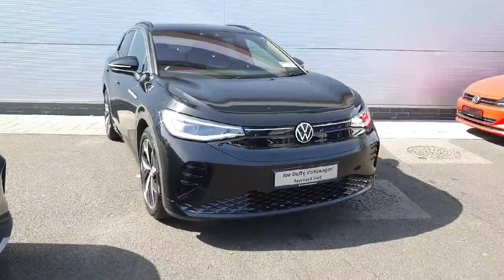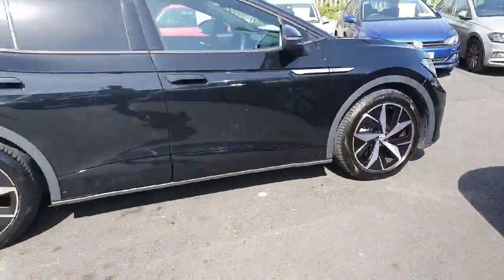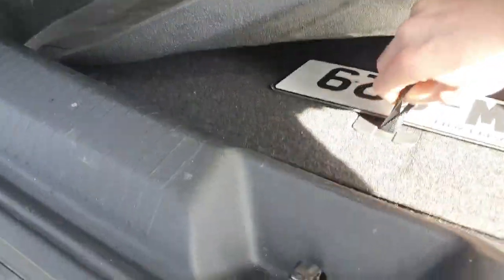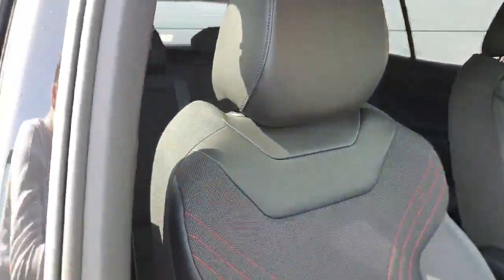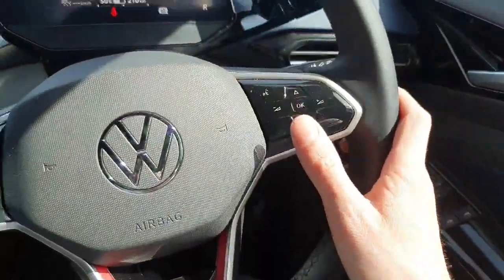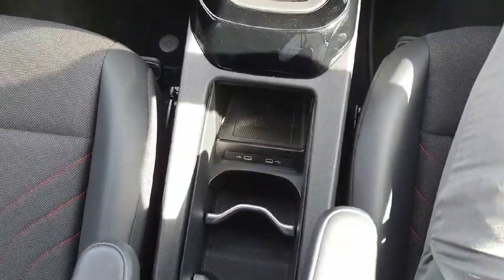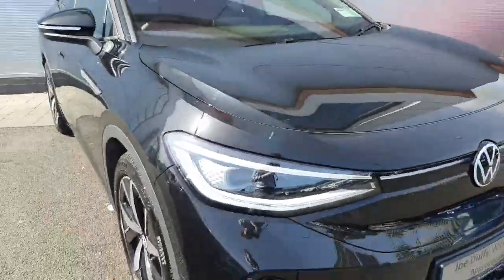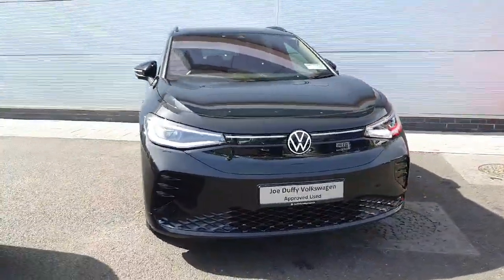222WW829 - 2022 Volkswagen ID.4 GTX BUSINESS 77KWH 299HP UP TO 2,000 FINANC...